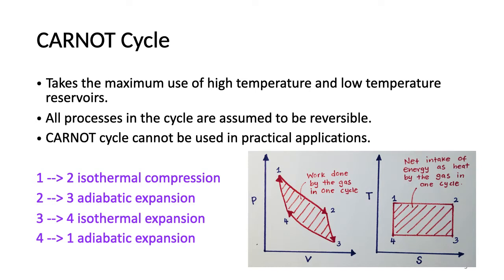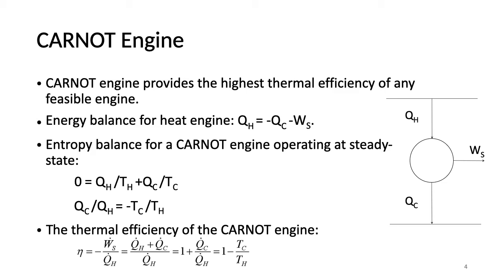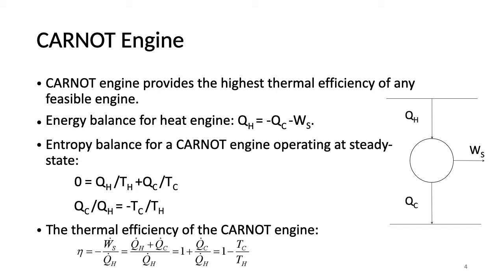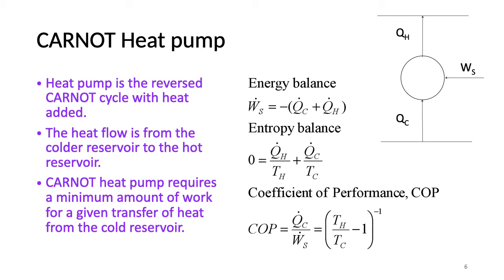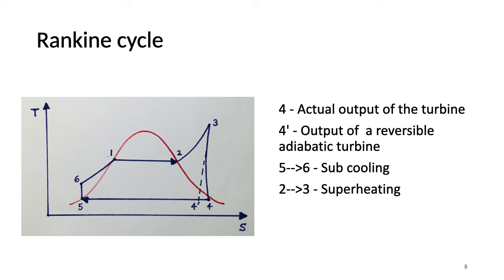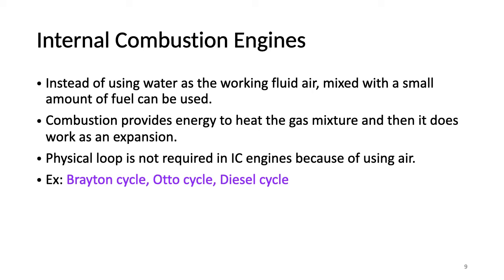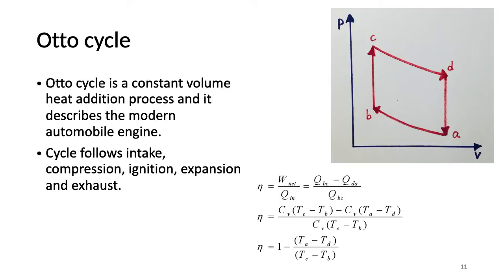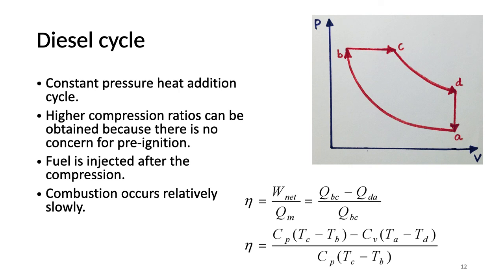Modeling the efficiency of processes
This video covers how the efficiency of different thermodynamic processes are modelled.
CARNOT Cycle, CARNOT Engine, CARNOT Heat pump, Rankine cycle, IC engines (Brayton, Otto, Diesel cycles)
Wathsala Perera (PhD, MSc., BSc.)